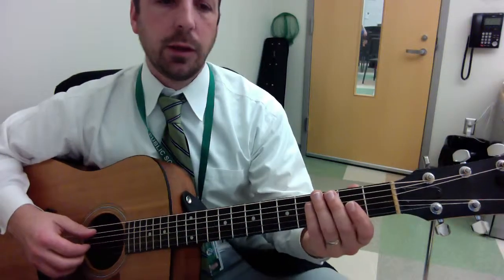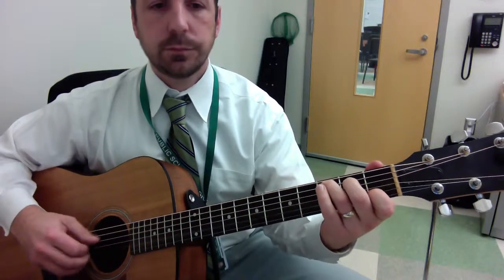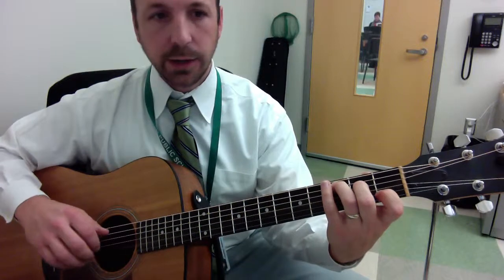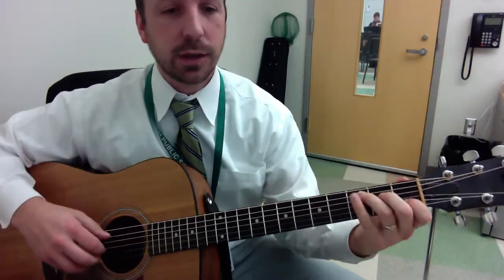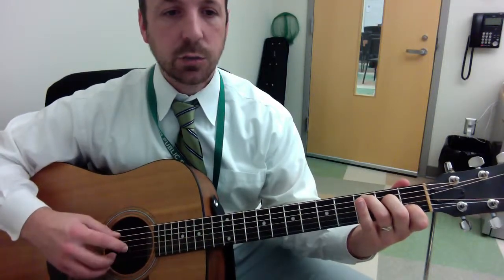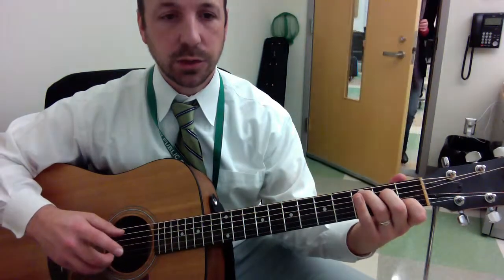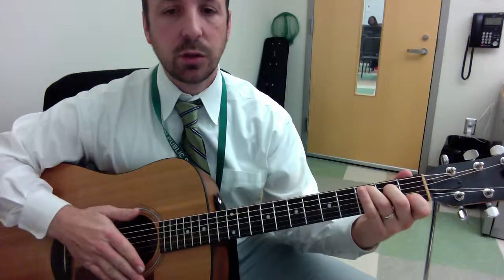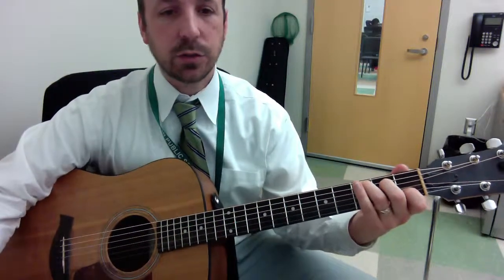Fingerstyle Pattern (Home)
A primer on a basic fingerstyle pattern